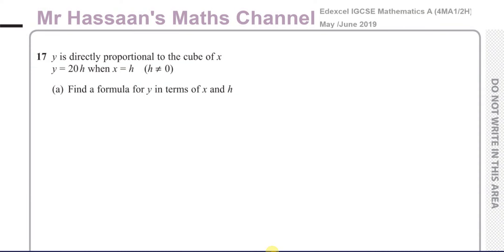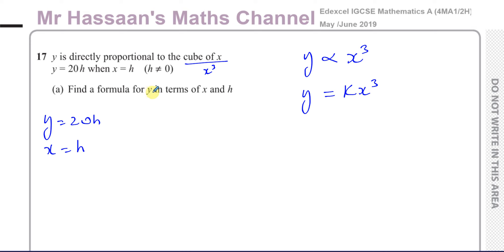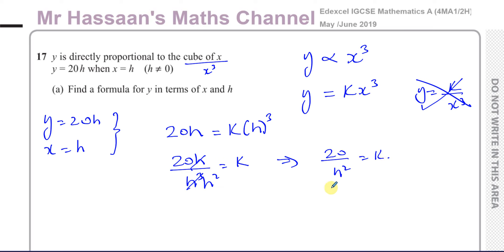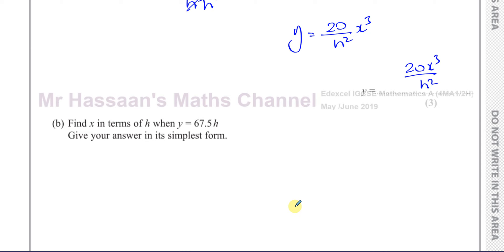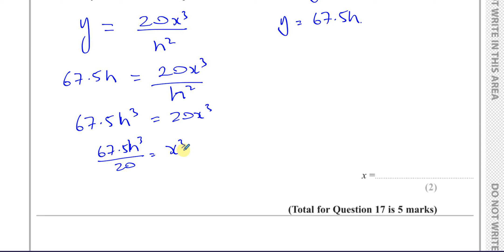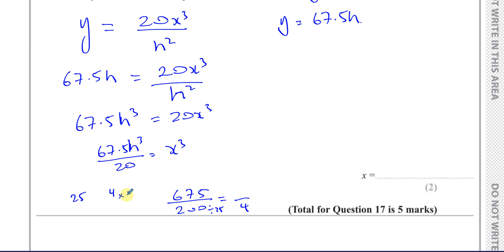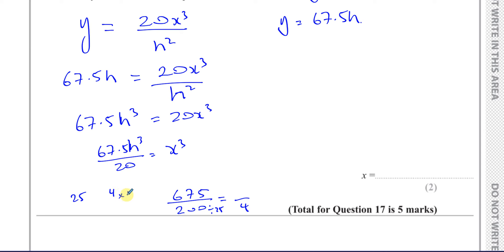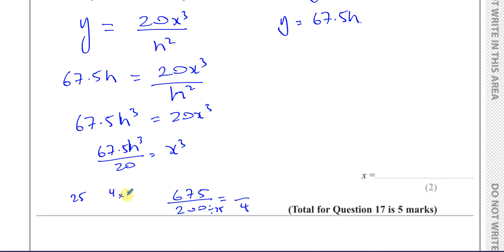IGCSE, (Edexcel), 4MA1/2H, June 2019, Q17, Direct Variation, Algebraic Terms